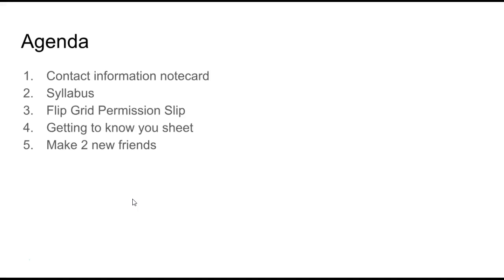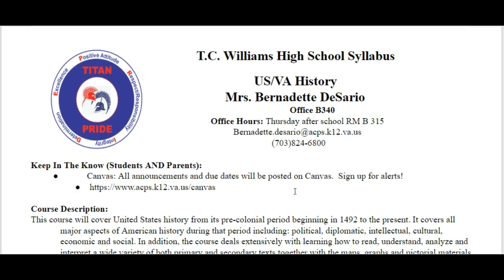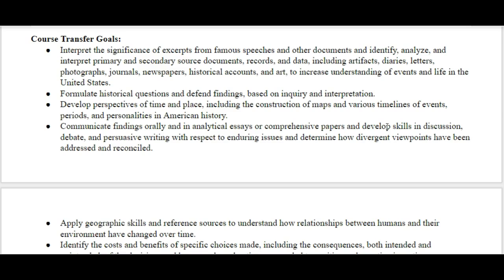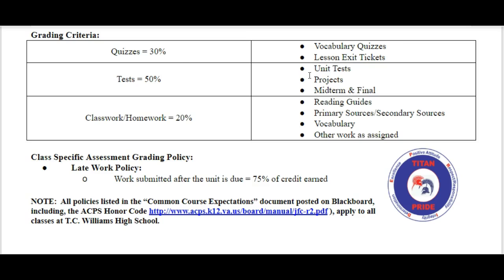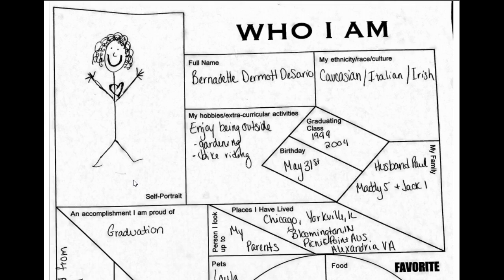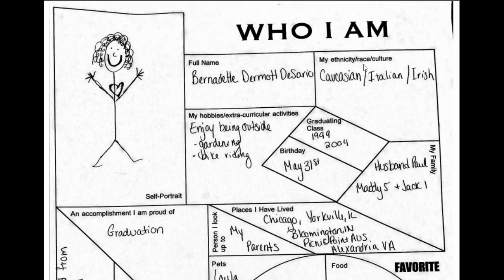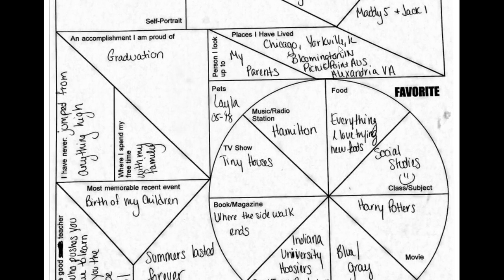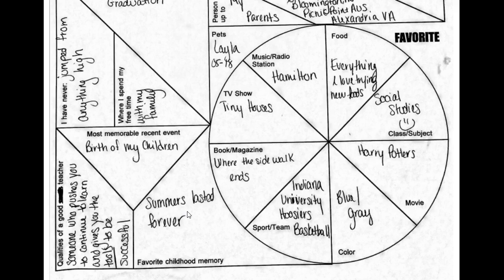Getting to Know You US/VA